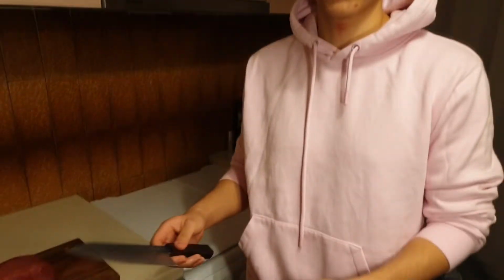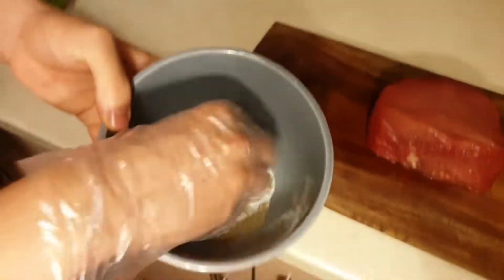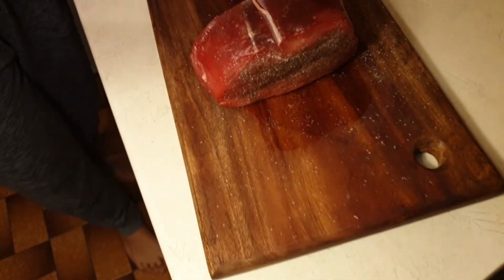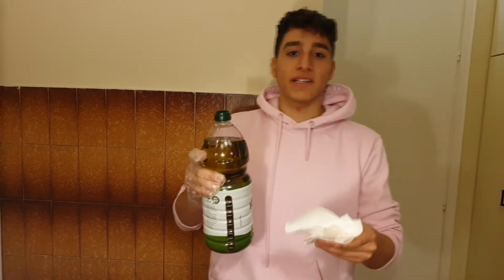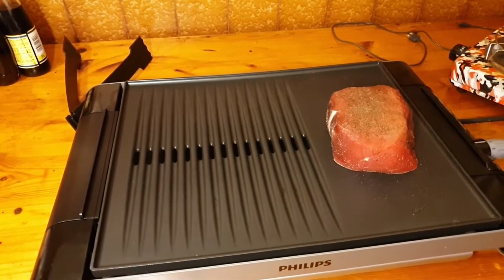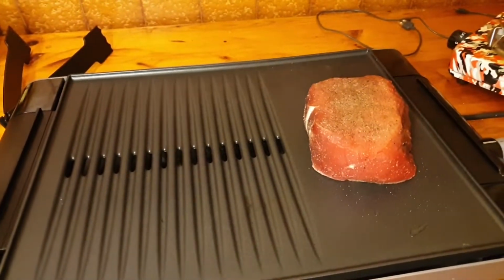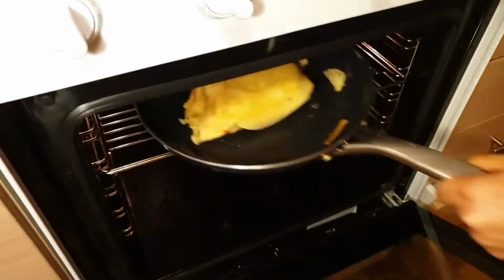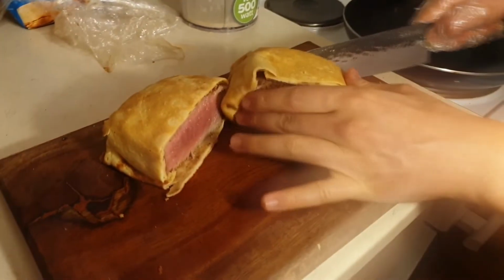How I used filet mignon to make a lv1 beef Wellington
Recipes:

tenderloin cut(500g)
Salt&Pepper
Crepes(Sea salt, 2 eggs,1/4-1/2 of milk-1/4 of Flour)